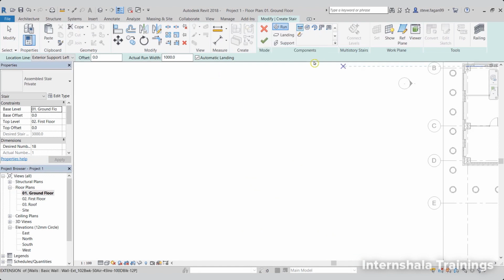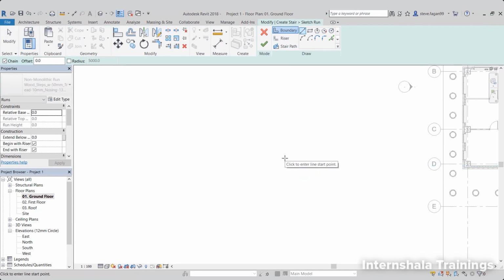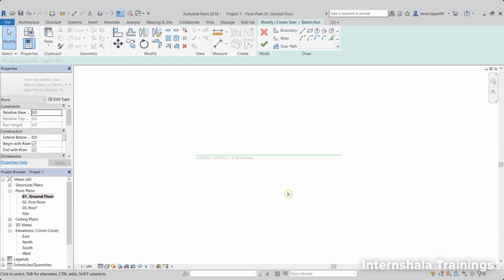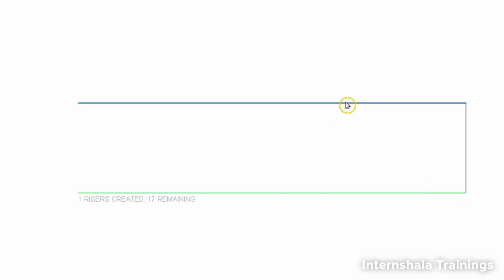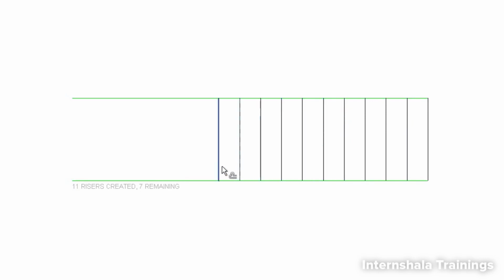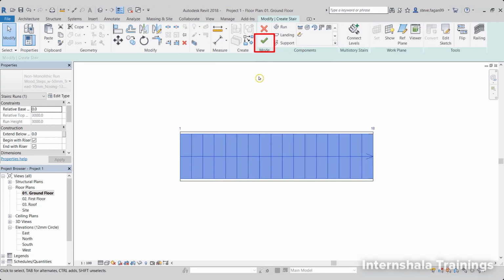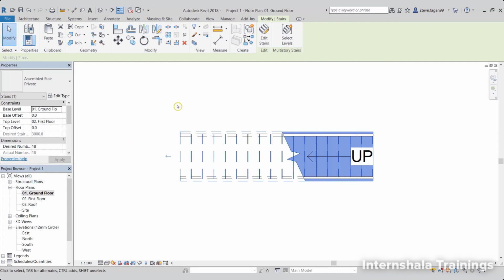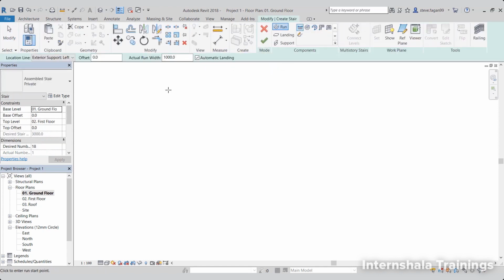Revit tutorials- Stairs by Sketch 1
This video is all about  basics of creating stairs in revit